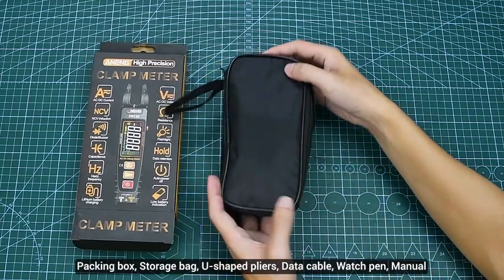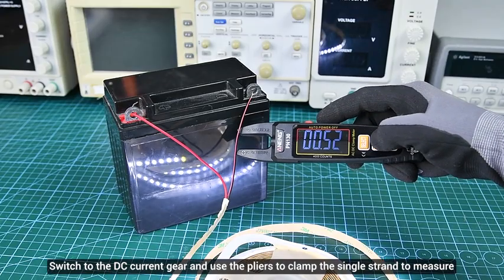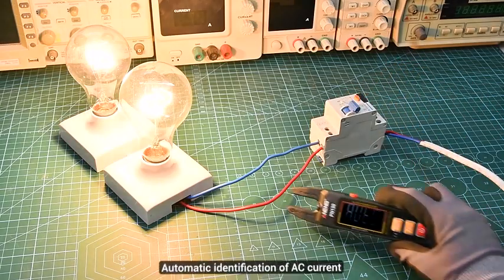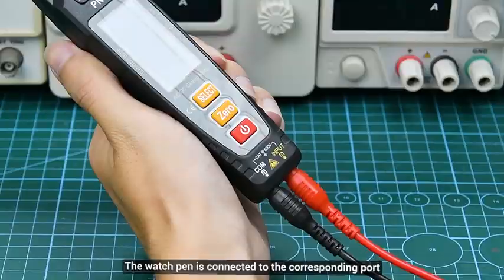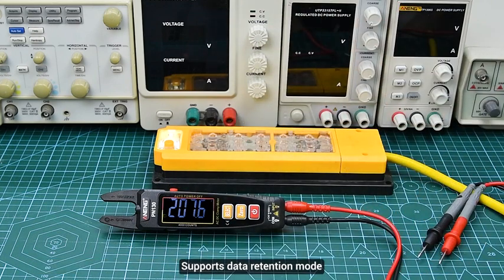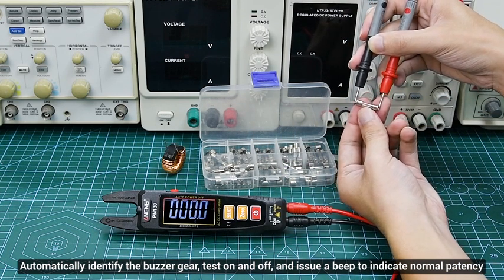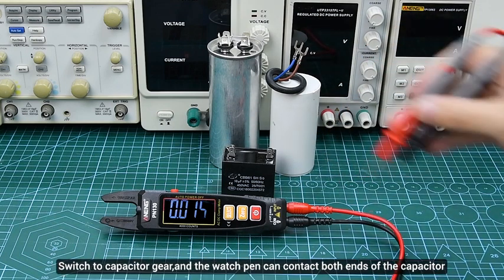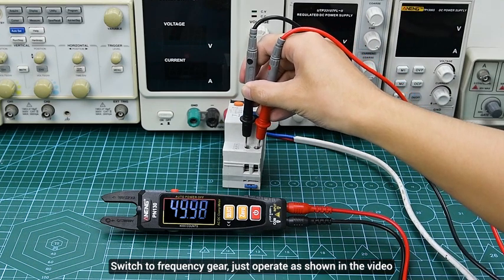ANENG PN130 Clamp Meter,4000 Counts,Auto Range,NCV Non-Contact Voltage Detection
Features
DC Current:Range:0~100A,Resolution:10mA~100mA,Accuracy:±(3.0%+10d)
AC Current:Range:0~100A,Resolution:10mA~100mA,Accuracy:±(3.0%+10d)

DC Voltage(V):Range:0~600V,Resolution:1mV~1V,Accuracy:±(1.2%+5d)
AC Voltage(V):Range:0~600V,Resolution:1mV~1V,Accuracy:±(2.0%+5d)
Resistance:Range:0~20MΩ,Resolution:0.1Ω~10kΩ,Accuracy:±(1.5%+10d)
Capacitance:Range:0~4mF,Resolution:1pF~1uF,Accuracy:±(5.0%+10d)
Hz Frequency:Range:0~4MHz,Resolution:0.1Hz~1KHz,Accuracy:±(2.0%+10d)
Diode:Yes   USB Lithium Battery Charging:Yes
Buzzer:Yes   Auto Power Off:Yes
NCV:Yes   U-Type Clamp:Yes
Auto Range:Yes   Data Retention:Yes
Weight:0.69Ib   Size:0.94*Inch 0.47*Inch 0.15 Inch
VA Color Screen:Yes   Flashlight Lighting:Yes
Low Power Prompt:Yes   Material:ABS

Package List:
1*Multimeter Kit(4*Connection Sockets,2*PVC Cables,2*Copper Pins,2*U-Shaped Inserts,2*Meter Pens,2*Alligator Clips,2*Piercing Needles)
1*Multimetr Test Leads
1*Voltage Tester Charging Cable
1*Instruction Manual
1*Storage Bag